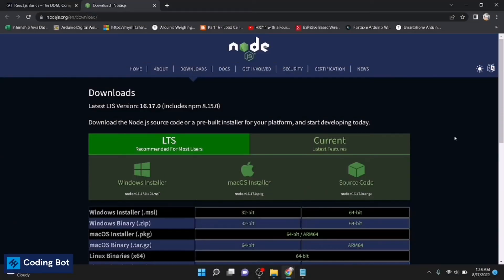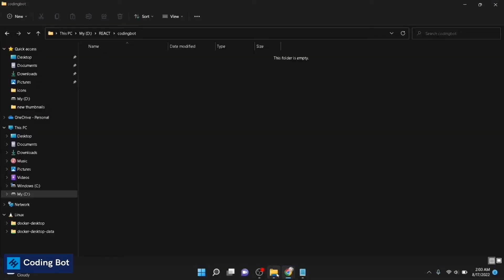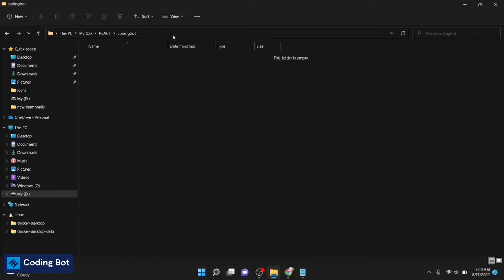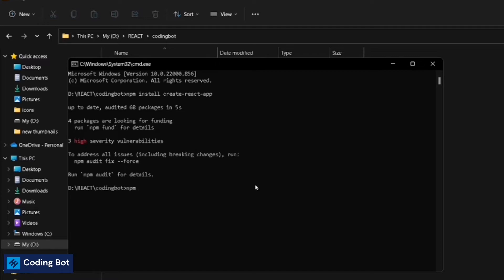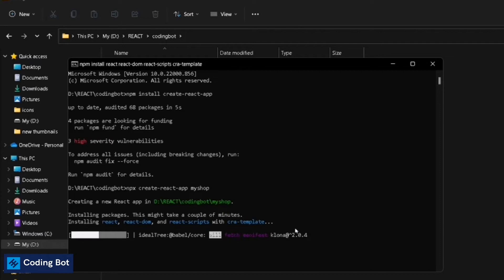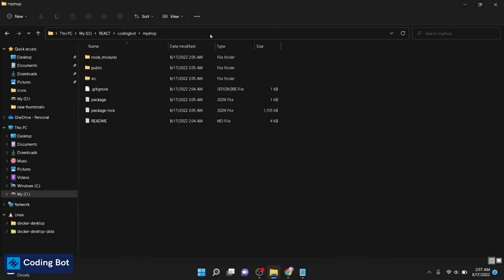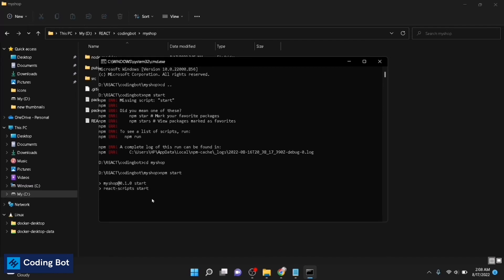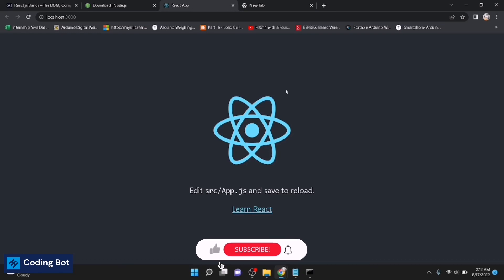First react app using create-react-app on any IDE | npx | npm | How to create your first react app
In this video you will learn how to create your first react application using npm and npx on any IDE. Run your first react app on web browser.
How topush your intelliJ Idea project codes to github by using user token method.

how to create my first react app
create react app
npx install create react app
npm install create react app
mern stack
reactjs tutorials
reactjs projects with source code
coding bot
indian programming channels
programming knowledge
software engineering
web development
react developers
clever porgammer
reactjs tutorials for beginners
create react app using any IDE.